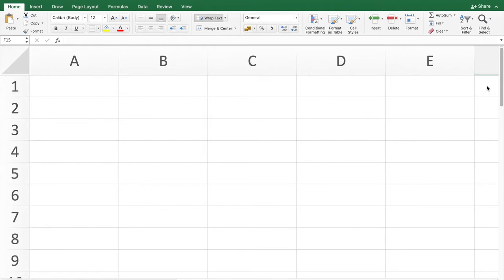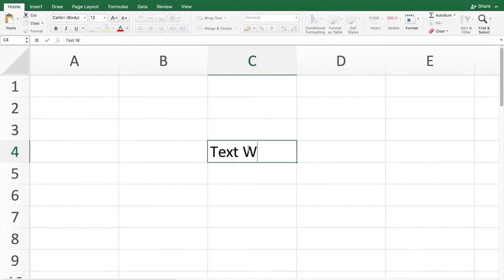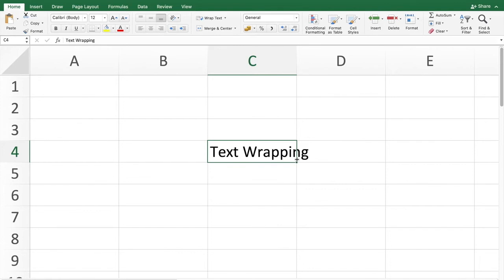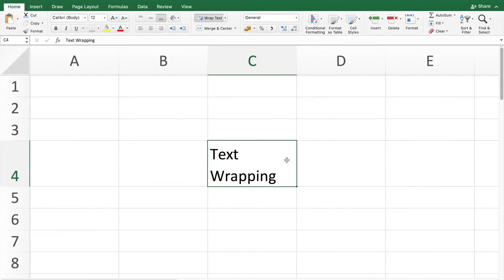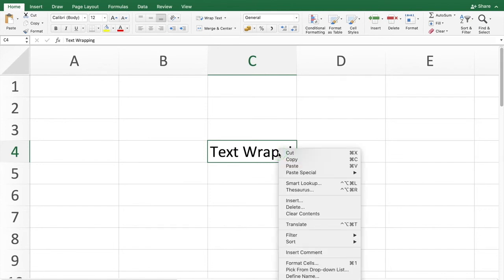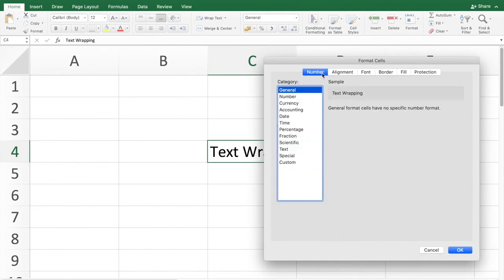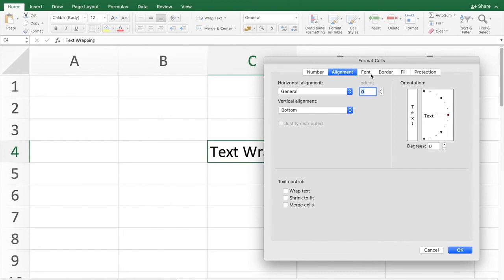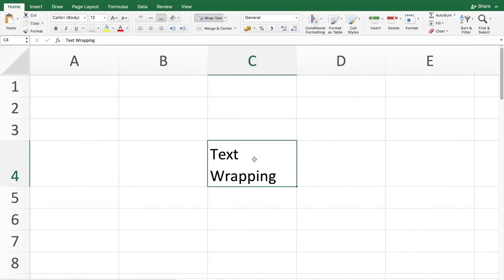Wrapping Texts | Microsoft Excel Tutorial #3 👨🏻‍💻💻 | EASILY EXPLAINED!!! 📊📈🖱